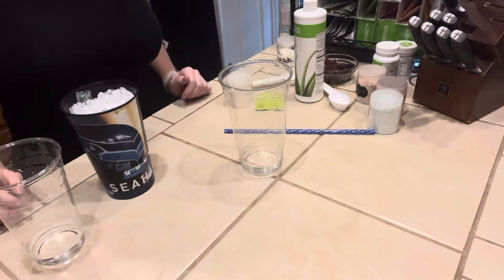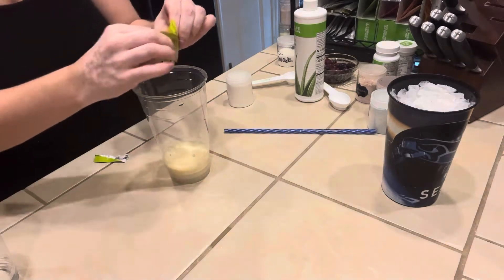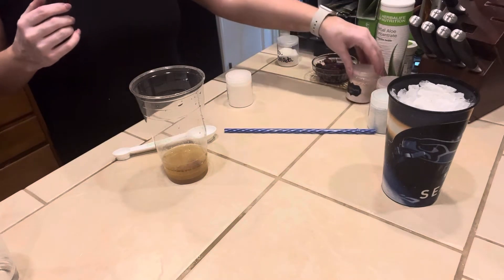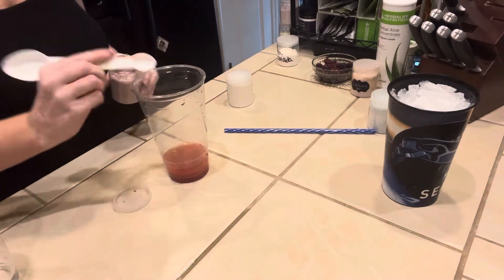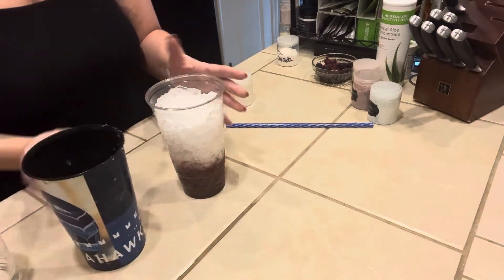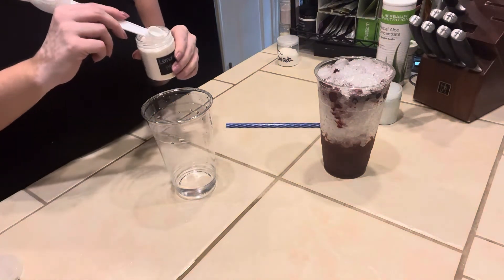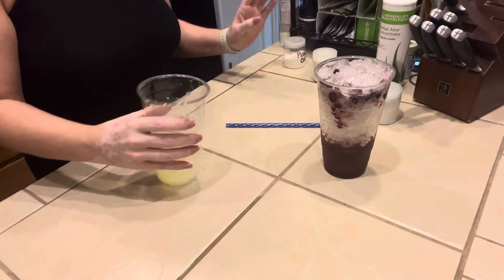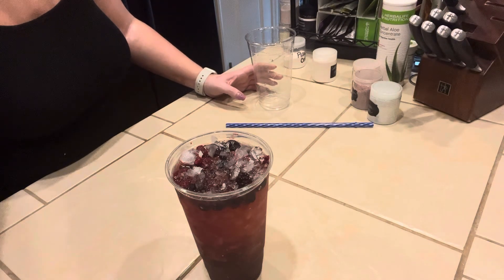Halloween Special - Boo Berry Lemonade